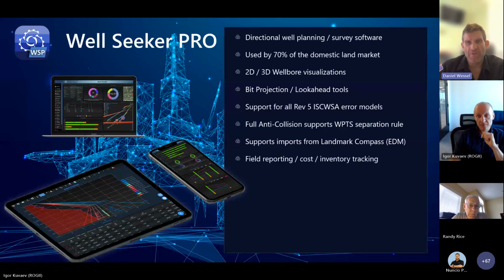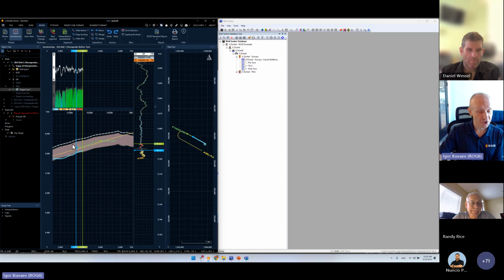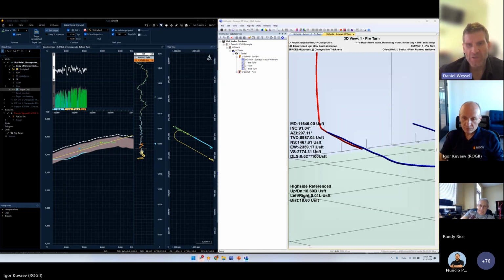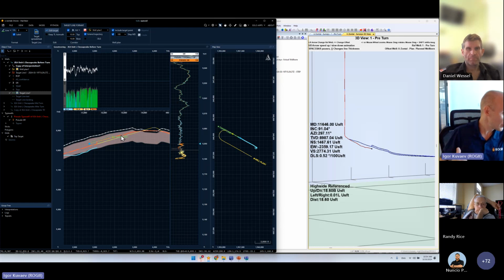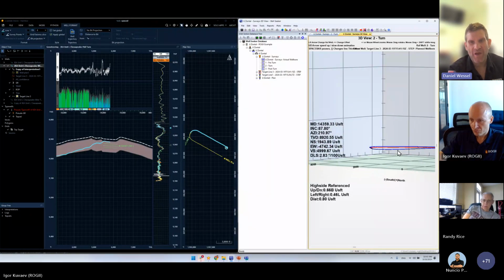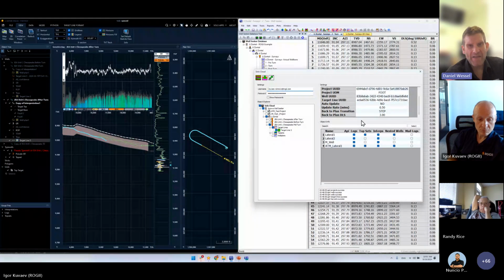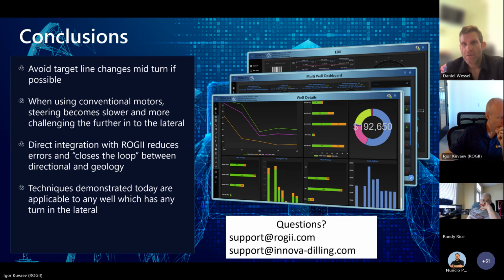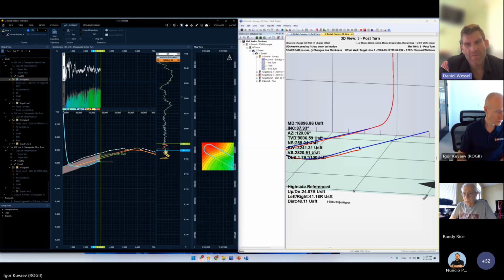Webinar | U-zontal Wells Seamless Communication Between Geosteerers and Directional Drillers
Join Igor Kuvaev from ROGII Inc. and Daniel Wessel from INNOVA Drilling as they discuss U-zontal Wells: Seamless Communication between geosteerers and directional drillers.